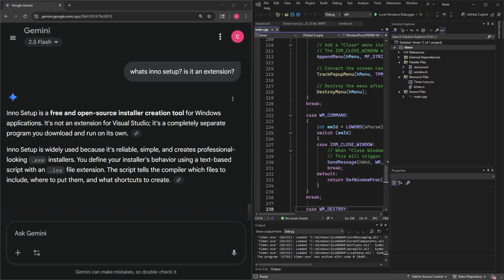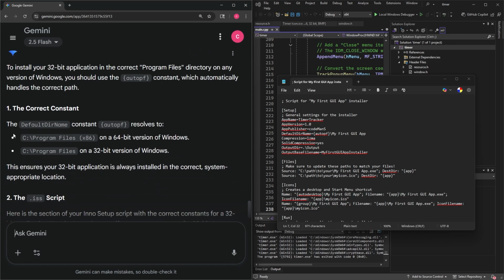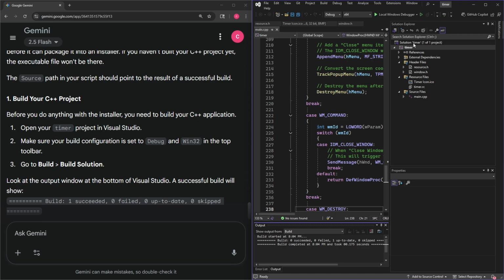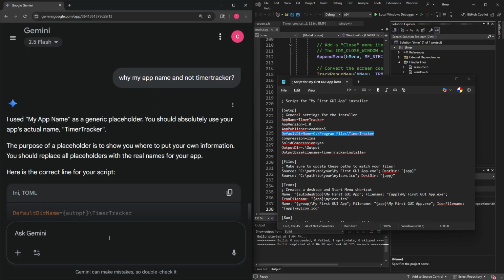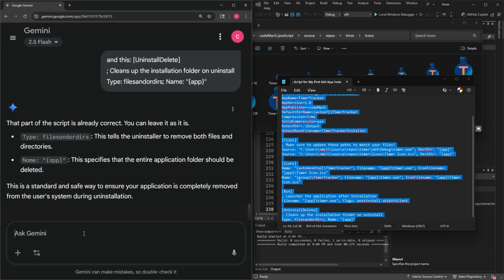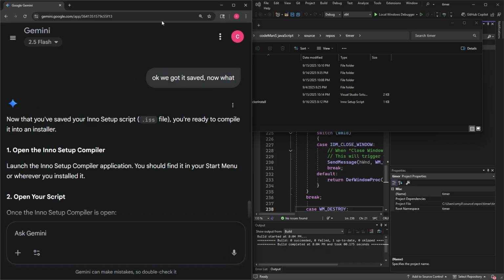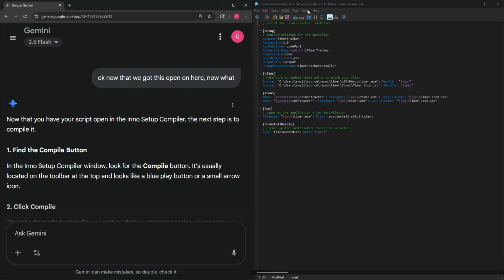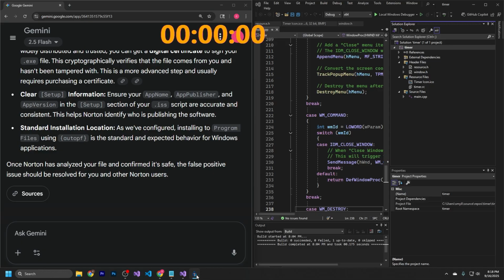Research & Development Using C++ | The Timer Tracker | Session 11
C++ App to Installer: Packaging Our Windows Timer

Welcome back to the channel! This is it—the final step in our journey to build a professional-grade Windows application from scratch. After hitting a roadblock with Visual Studio's built-in installer, we're pivoting to a powerful and free third-party tool: Inno Setup.

What is Inno Setup?
Inno Setup is a script-based installer compiler. It's renowned for its ability to create professional-looking installers that are both powerful and easy to use. Instead of a complex graphical interface, you simply write a script (.iss file) that tells the compiler what files to include, where to put them, and what shortcuts to create.

The Installer Script
In this video, we'll walk through creating our very first Inno Setup script. We'll cover each key section:

Setup: We'll define the basic information for our installer, including the application name (TimerTracker), version, and publisher. We'll also specify the default installation directory, ensuring our app gets placed in the correct Program Files location.

Files: This section is where we tell Inno Setup what files to include in the installer. We'll point it to our compiled C++ executable (.exe) and our custom icon file (.ico), ensuring they are both packaged correctly.

Icons: Finally, we'll create the desktop and Start Menu shortcuts, giving our application a professional presence on the user's computer.

The Moment of Truth
We'll compile our script and run the resulting installer, demonstrating a full, end-to-end installation process. We'll show you the final, working product: a lightweight, always-on-top timer that can be installed on any Windows machine. We'll also celebrate the culmination of this multi-part series, highlighting key milestones like:

Custom Icon: Our app now has a unique identity with a beautiful taskbar icon.

Context Menu: We'll show the clean exit functionality from the right-click menu.

Persistent Timer: We'll demonstrate that our timer resumes from where it left off, even after a pause.

What's next? This isn't the end! In the next video, we're going to conduct a deep-dive review of the entire project, line-by-line. We'll break down the entire codebase from start to finish to ensure we understand every piece of the puzzle.

Did you find this journey helpful? What other projects should we tackle next?